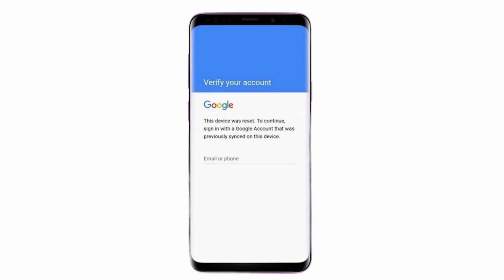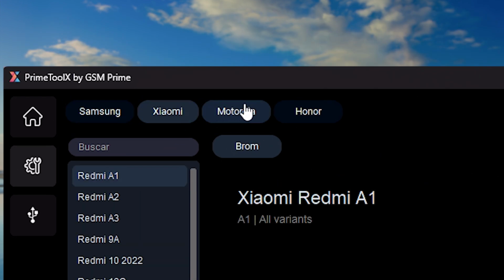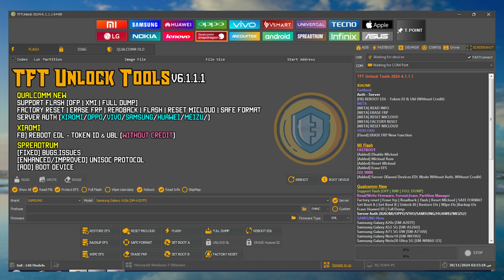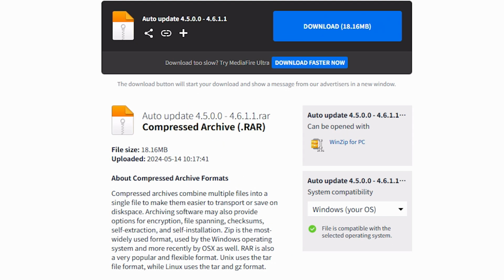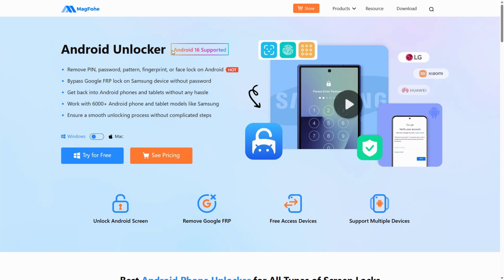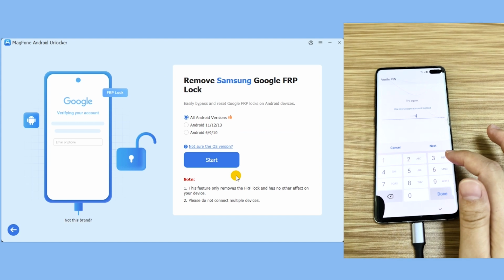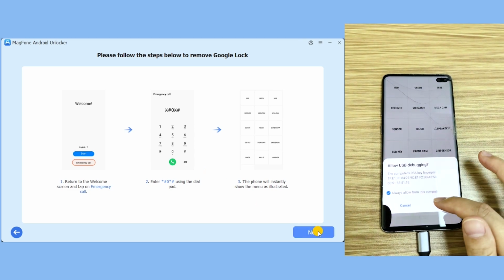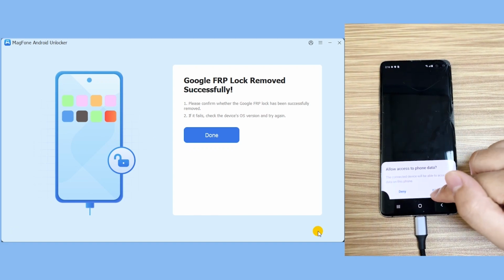Best FRP Bypass Tools 2026: GSM Prime vs TFT Unlocker vs MagFone (Windows & Mac)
Stuck on Google account verification after a factory reset? In this video, we compare the top FRP bypass tools for Android, including the free GSM Prime Tool for Samsung, Redmi, and Motorola, and TFT Unlocker. We then show you the best alternative—MagFone Android Unlocker which works on both Windows and Mac, supports all major brands, and provides a beginner-friendly, step-by-step FRP removal process using the diagnostic menu code #0#. Whether you need to bypass Google lock on a Samsung Galaxy, Xiaomi, Oppo, or Motorola device, this guide covers screen lock removal, factory reset protection, and account verification bypass without requiring technical skills. Perfect for anyone locked out of their phone after a reset. Watch now to find the right FRP bypass solution for your device.